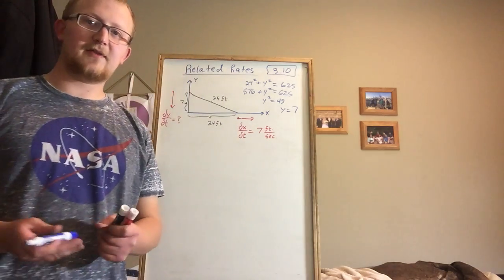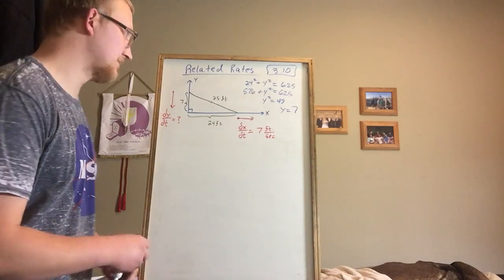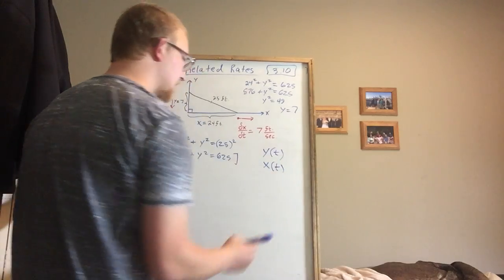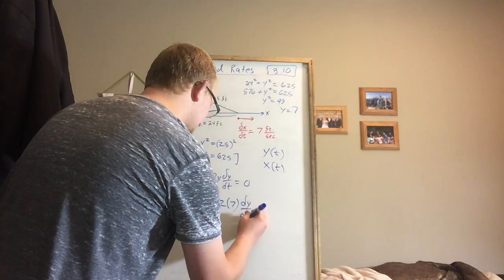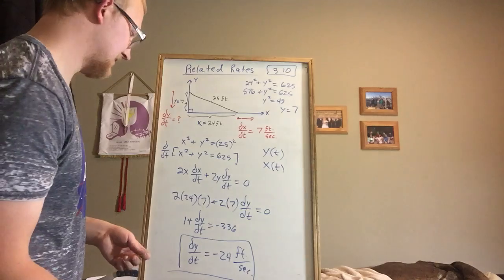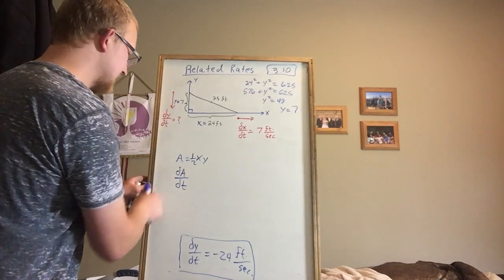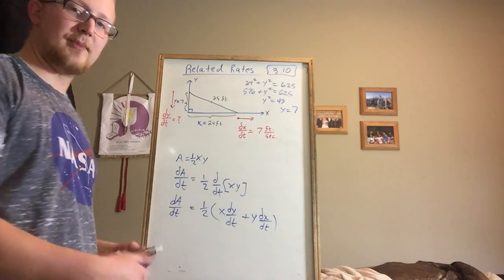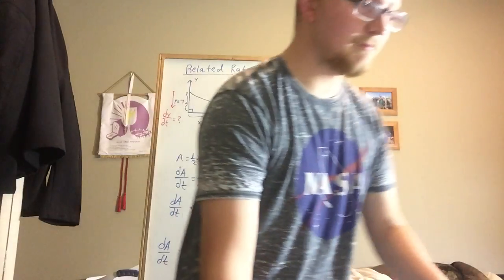Related rates (3.10 problem 8a/8b)